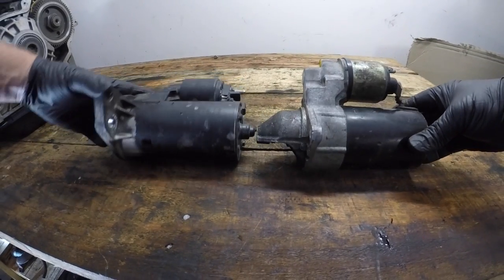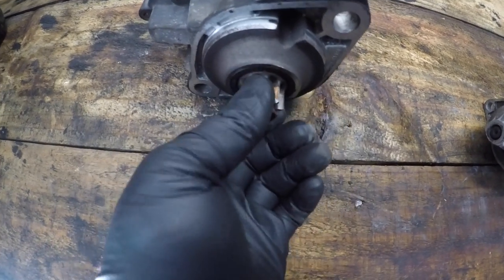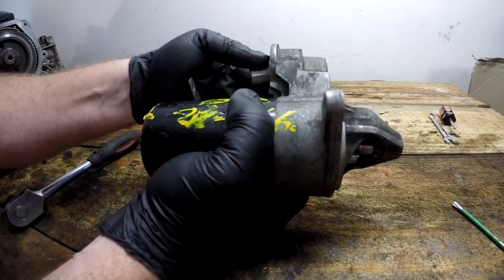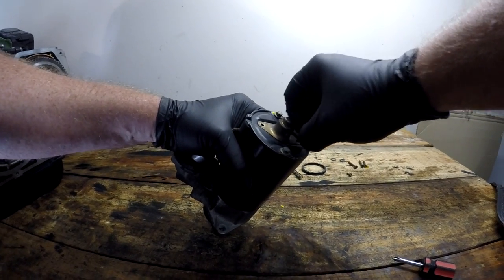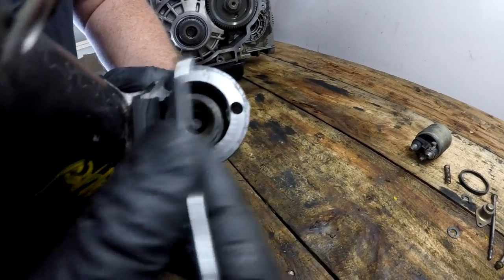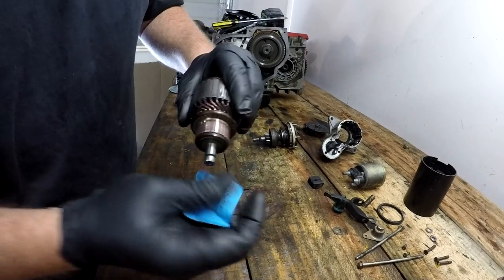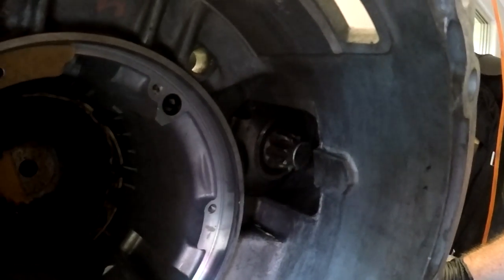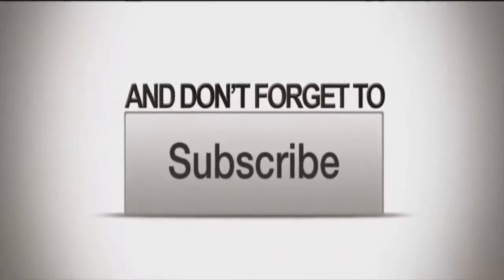Starter Motor Problems and Operation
Starter motor not working? Starter motor disassembly and operation.